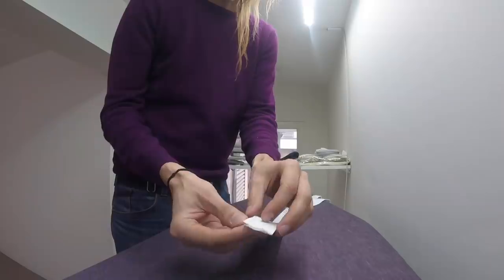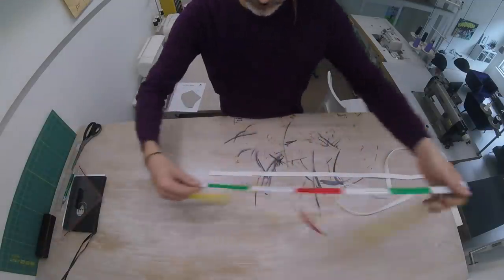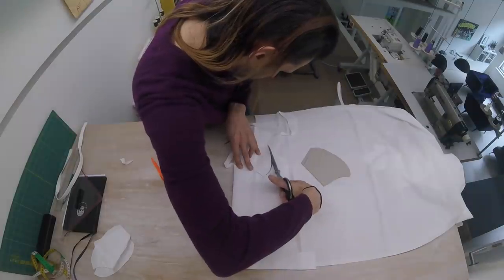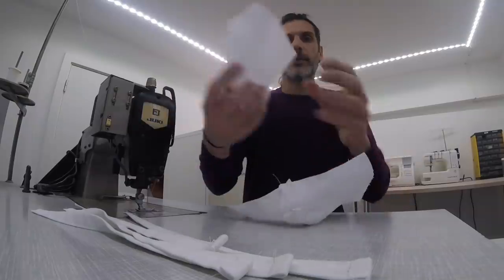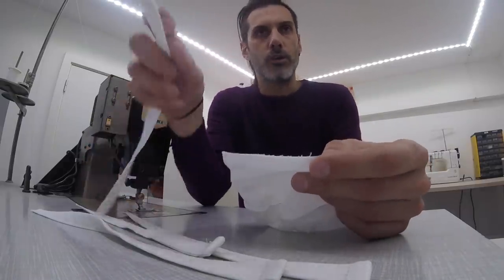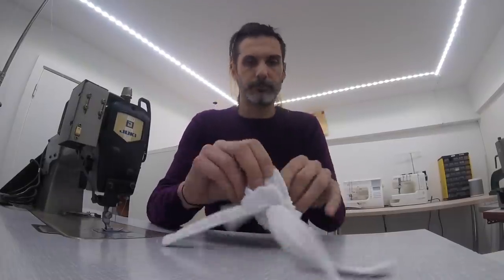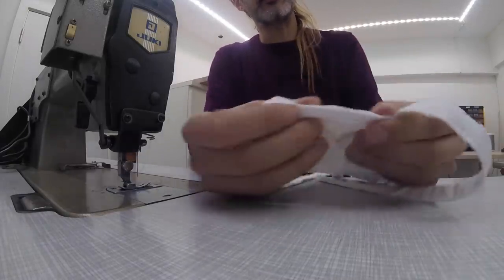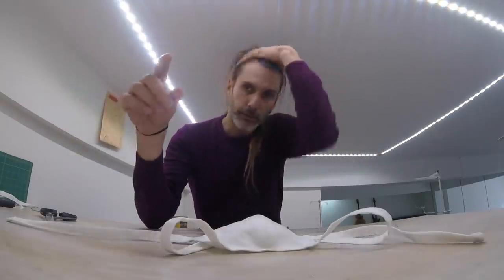Make your own face mask (from scratch)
Do your part to slow the spread of COVID-19 and learn how to sew your own face mask.